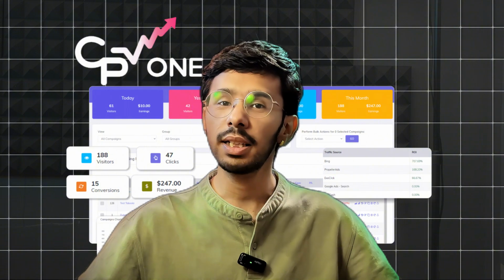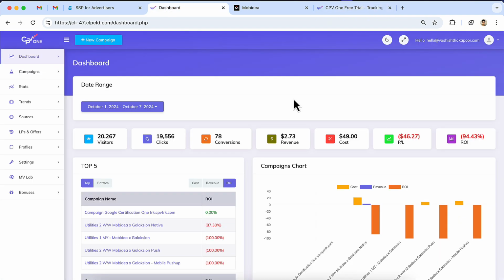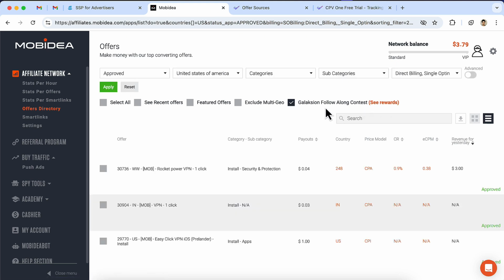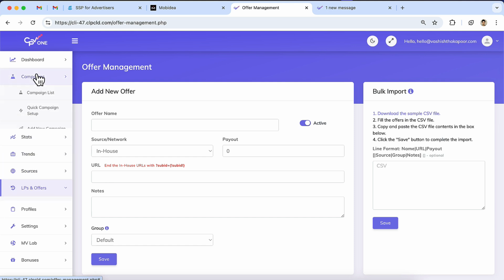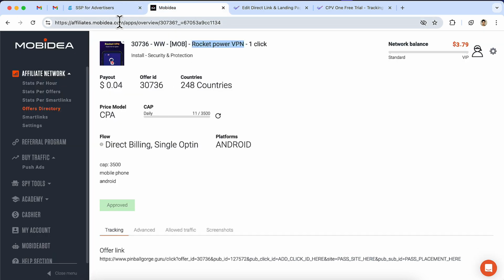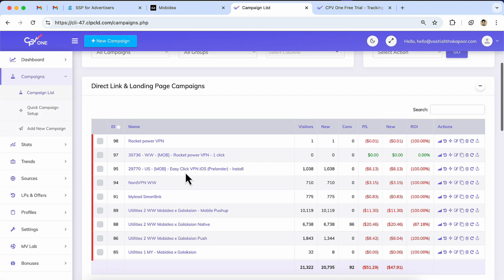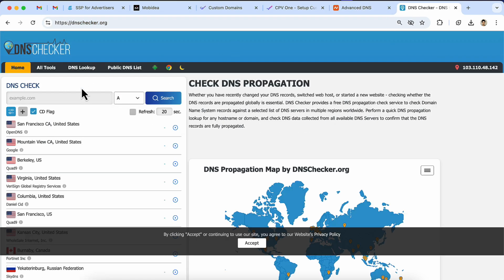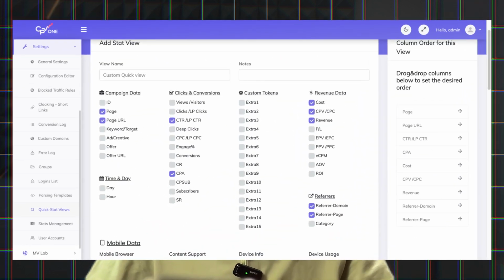CPV One Review - How to Setup $1000/mo CPA Campaign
🔥 Special - Claim Special Discount with Code VKAPOOR

Are you also running after some success in media buying?
Tried multiple networks and traffic sources already? And haven’t got your first few conversions yet?
Use CPV One Tracker and Ace your Media Buying Skills.

My honest CPV One Review explains the important features, pricing, and campaign setup tutorial on CPV One.

- 15% for 3 months on monthly plans
- 10% for first year on yearly plans
- 10% on lifetime plans (for CPV Lab)

In this video, I answer all your questions for example

- Does CPV One has Double Meta Refresh tracking?
- Does CPV One tracks Geo and Referrer Data?
- How to Setup Postbacks in CPV One?
- How to add custom tracking domain in CPV One?
- How to run a Campaign using CPV One Tracking?
- Customize statistics options in CPV One
- Troubleshooting Conversion tracking with Conversion logs
- Which CPV One pricing plan I should buy?